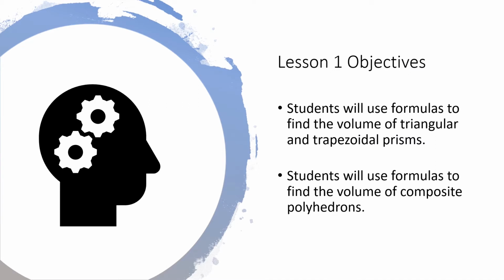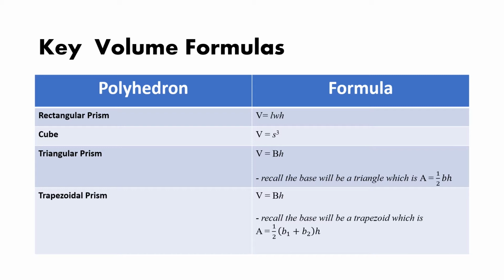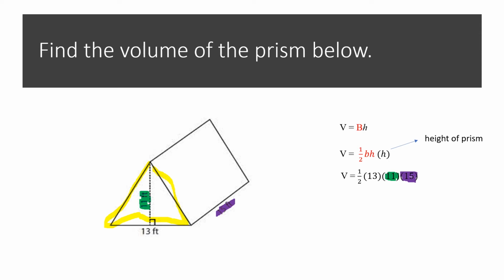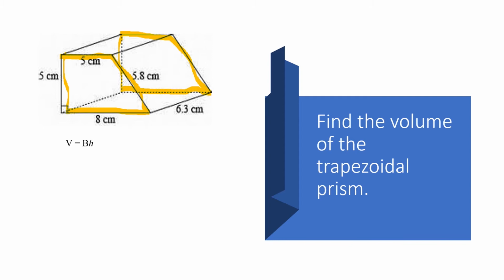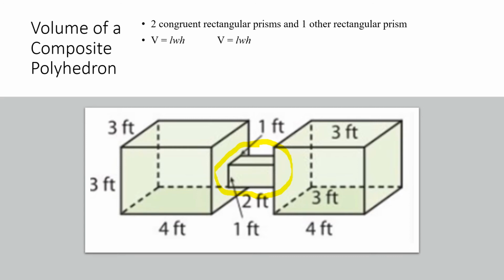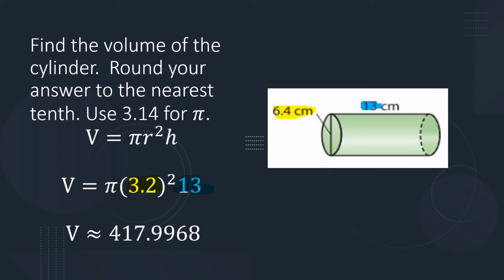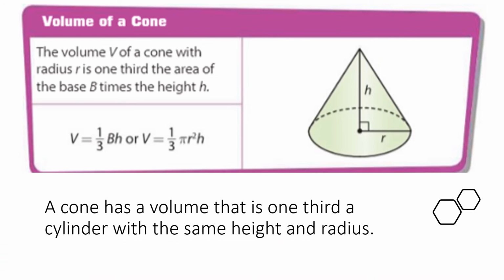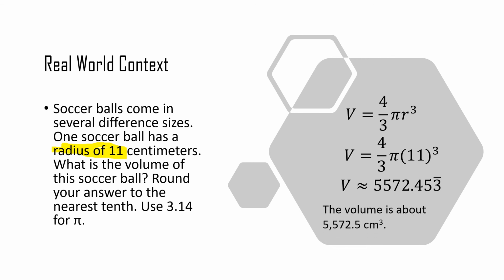BCPS Teacher Lessons - Pre-Algebra 5-20-20